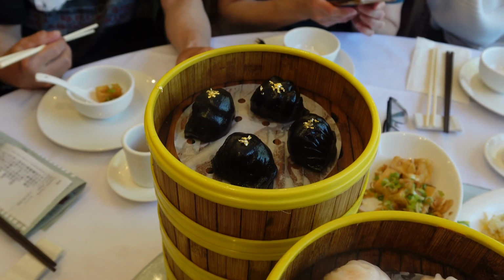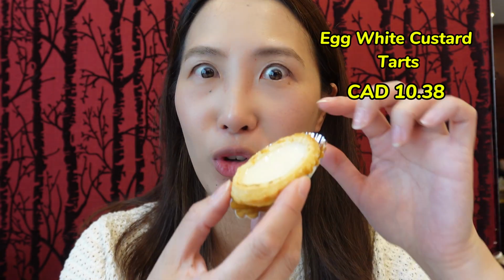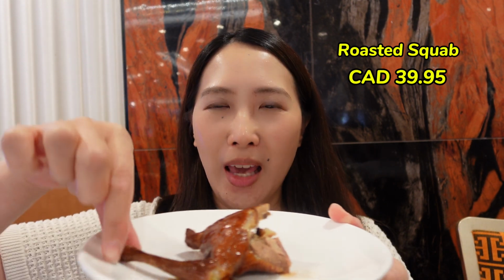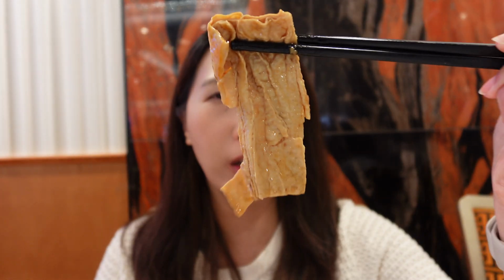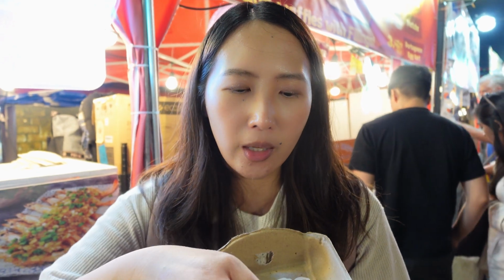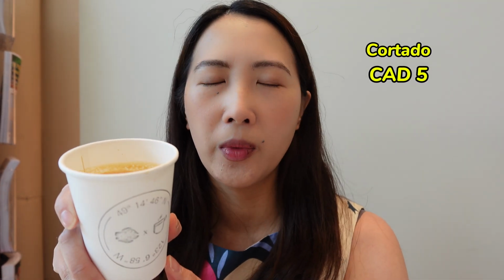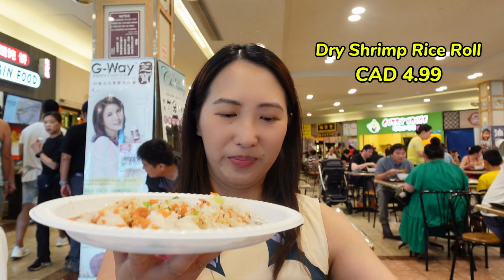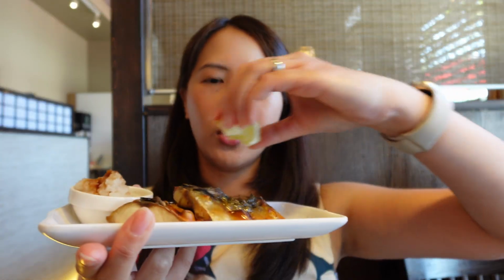RICHMOND NIGHT MARKET AND FOOD TOUR!! Best Dim Sum in Vancouver BC!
Feeling generous? Fuel my next food adventure by clicking this link!

First time going to the Richmond Night Market was so much fun! We also went to our favorite dim sum and Chinese restaurants in Richmond, BC, Canada! The coffee place that I like has a new location and they took the desserts to the next level, the Dacaron was so yummy. Our last stop before heading home was a Japanese restaurant by the Richmond Fisherman’s Wharf and had really good tempura.

Chef Tony Seafood Restaurant 📍4600 No. 3 Rd No. 101, Richmond, BC V6X 2C2, Canada
Sun Sui Wah Seafood Restaurant 📍4940 No. 3 Rd, Richmond, BC V6X 3A5, Canada
Richmond Night Market 📍8351 River Rd, Richmond, BC V6X 1Y4, Canada
Fresh Press Coffee Bar 📍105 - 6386 No. 3 Road, Richmond, BC V6Y 2B3, Canada
Ichiro Japanese Restaurant 📍12011 Second Ave #110, Richmond, BC V7E 3L6, Canada

► VIDEO CHAPTERS:
0:45 Lunch at Chef Tony
5:25 Dinner at Sun Sui Wah
11:45 Richmond Night Market
16:40 Fresh Press Coffee Bar
19:40 Cheap Eats at Yaohan Center
24:07 Ichiro Japanese Restaurant

About Five Picky Foodies
I’m Ada from Hong Kong where I have called Seattle home since 2015. I have traveled to over 30 countries (10 Asian countries). Five Picky Foodies curates the best Seattle Asian food using the picky palates and high standards of our family. Enjoy our recommendations for the best Asian food in the Seattle area and beyond. I love to cook healthy Asian food at home and am excited to share my recipes. My goal is to elevate your culinary experience when you are in Seattle or at home!